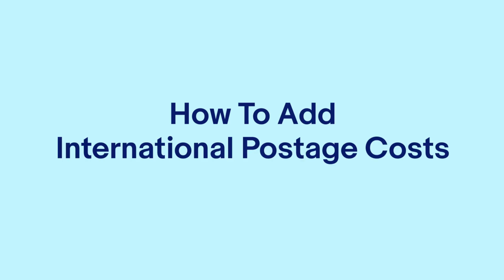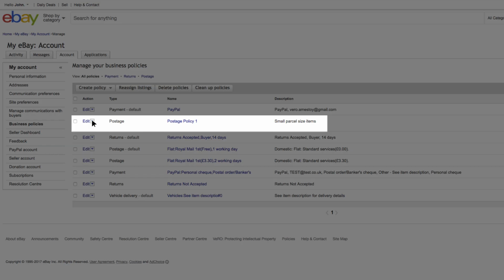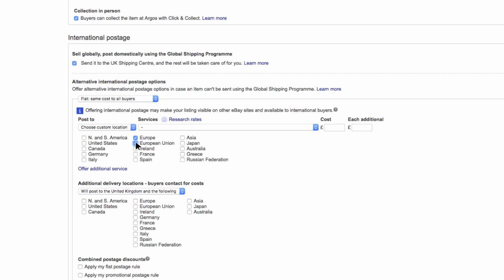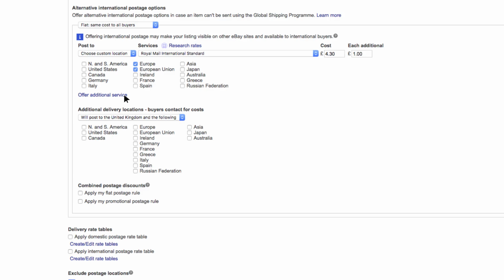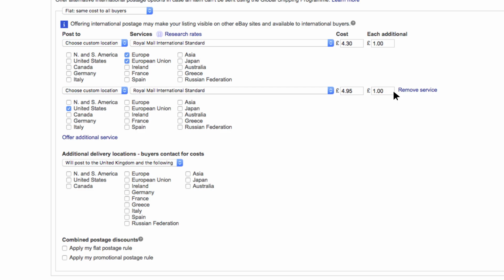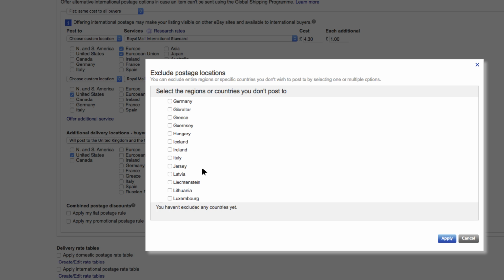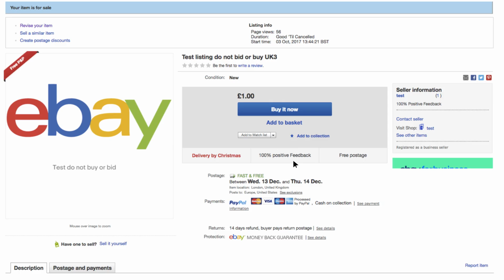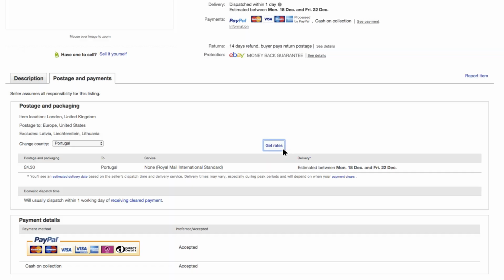How To Add International Postage Costs Using Business Policies | Sell on eBay UK 2018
In this tutorial, find out how to use business policies in order to add international postage costs to your listings.